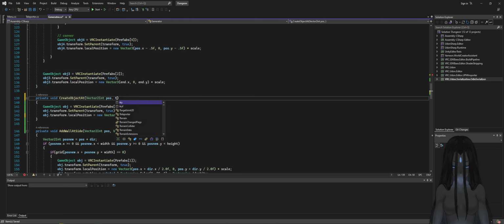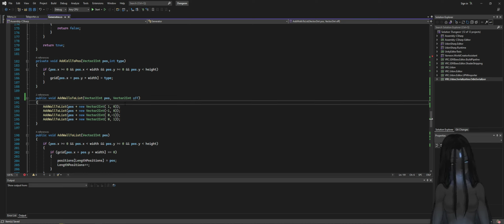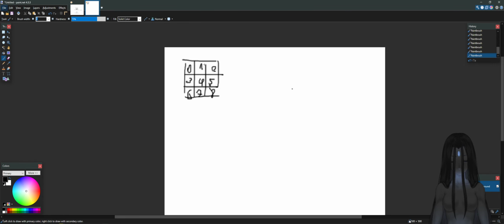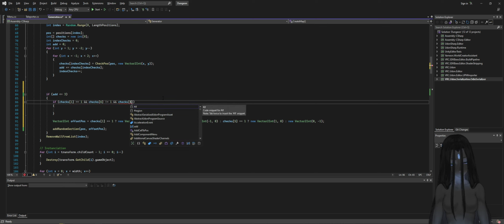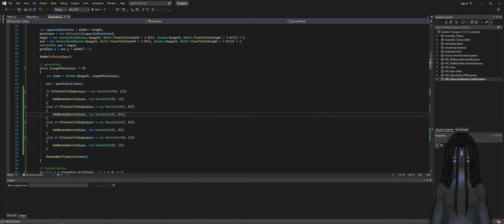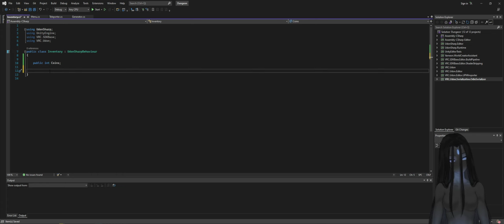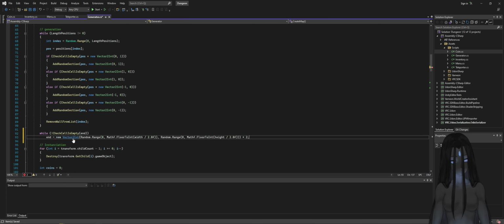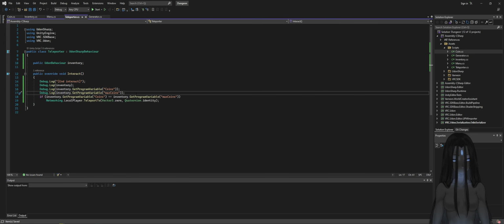VRC world Creation | AMA